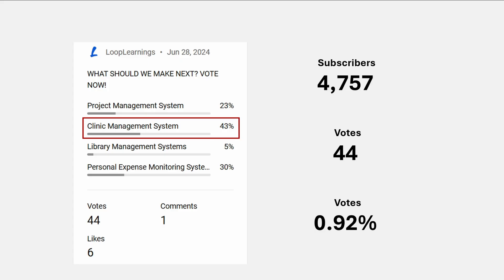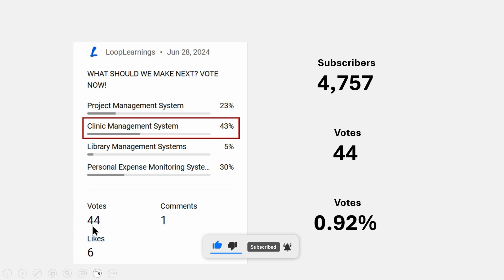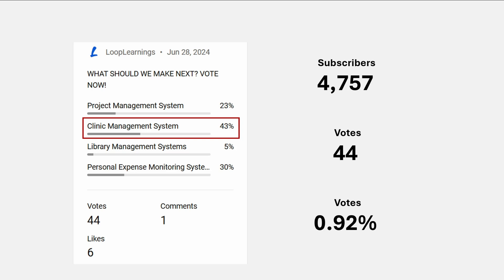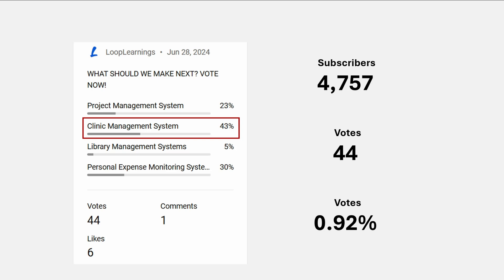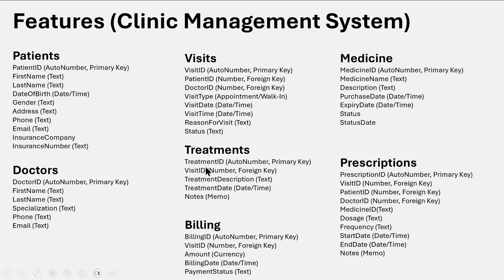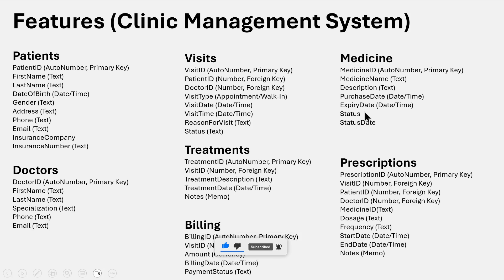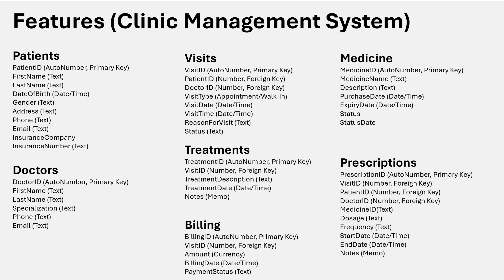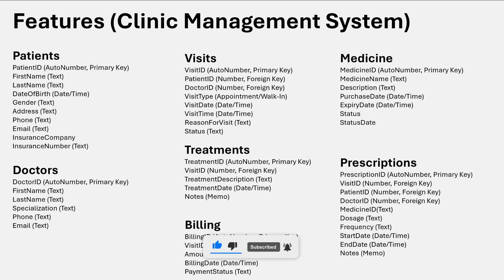This is What We Will Make Next !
In this video, i will demonstrate what features we will build for the clinic management system.

Other YouTube Channels you may Like